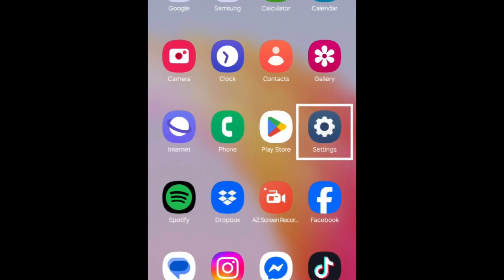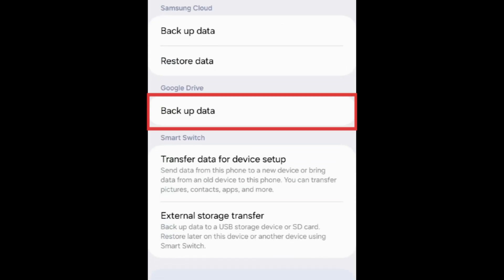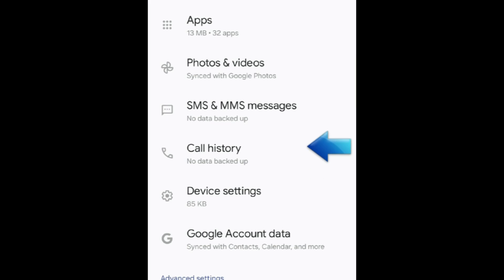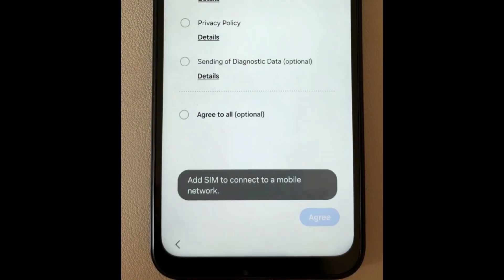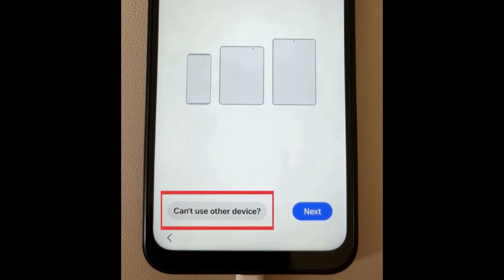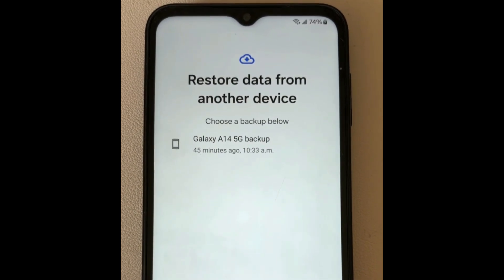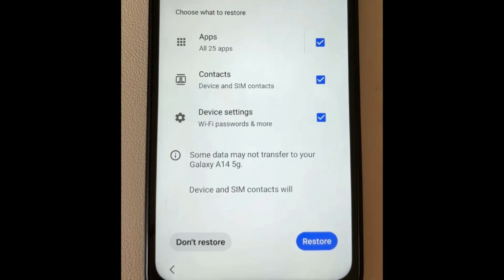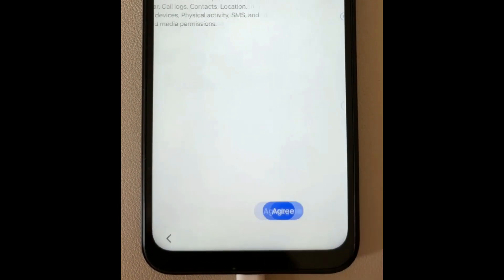How to Transfer EVERYTHING from Old to New Android in 2026 (Full Guide)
Got a new Android phone and want to transfer everything from your old phone to your new one? We’re here to help. Watch this video to learn how to transfer all of your data and apps from your old Android to your new one.

To begin, you’ll need to create a backup of your old Android device. Open your Settings, and select Accounts and Backup. Scroll down and tap Back up Data. Scroll down to the Backup Details section and ensure all the data you want to transfer to your new device is included in the backup. Then tap Back Up Now. Once the backup is complete, begin setting up your new device. When prompted to transfer data, you can either attach the two devices to each other using a cable that is compatible with both devices, or tap Can’t Use Other Device to restore the backup you created of your old device. I’m choosing the backup option. When using this method you’ll be prompted to log into your Google account, choose the backup you want to restore, and confirm what data you want to transfer from that backup to your new device. Once the restoration process is complete, your data will be transferred and any apps you previously had on your device will begin to download on your new Android.